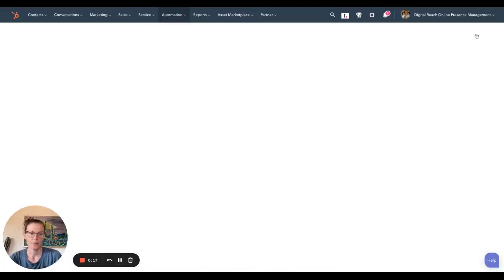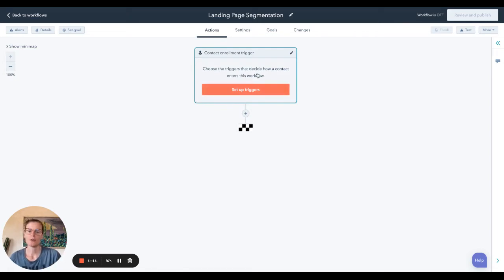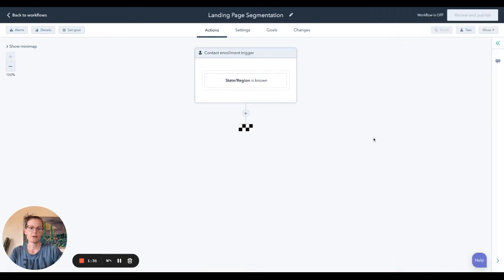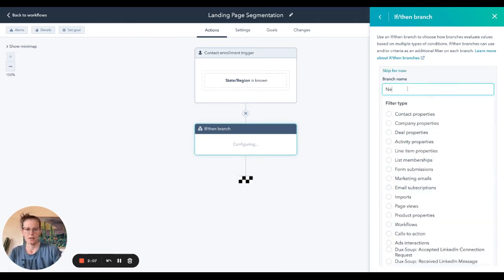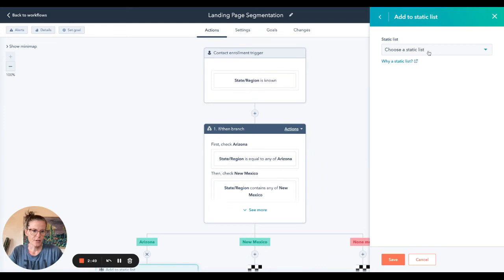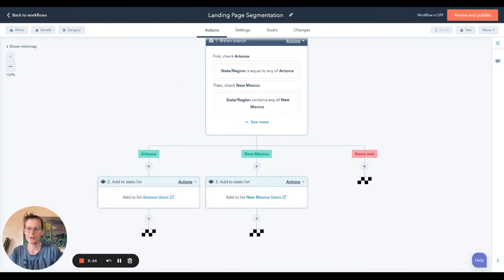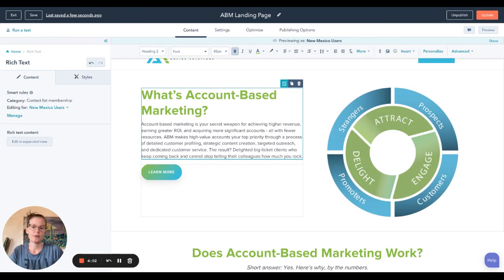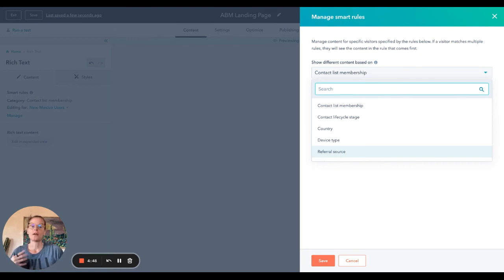Smart Content w/ Hubspot: Creating Personalized Landing Pages Based on Location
Using Smart Content & Workflows to Deliver Personalized Landing Pages in HubSpot!

Are you curious about how to use smart content? unsure about location targeting? Watch this video to learn exactly how Hubspot uses smart content and creates personalized landing pages based on where the contact is located!